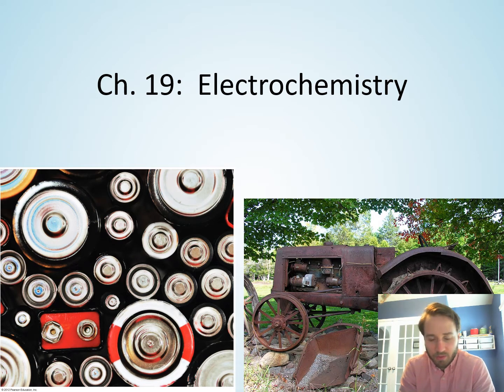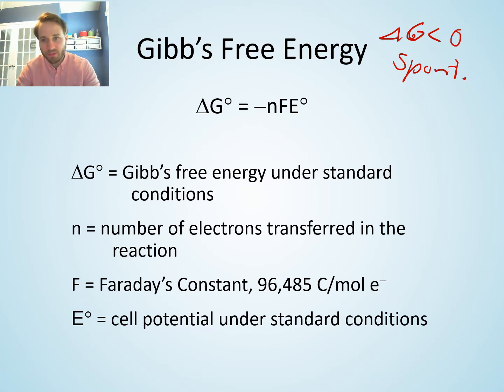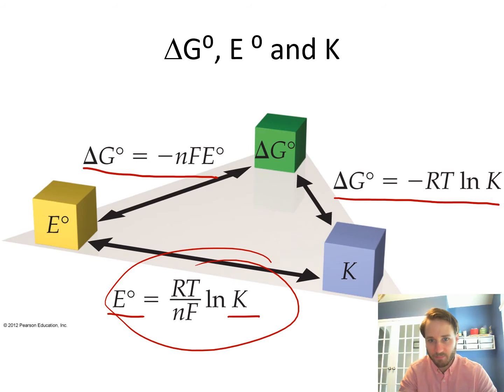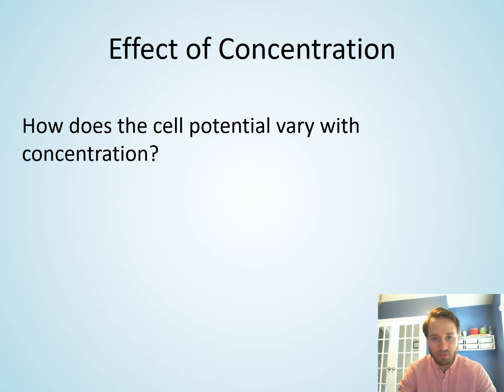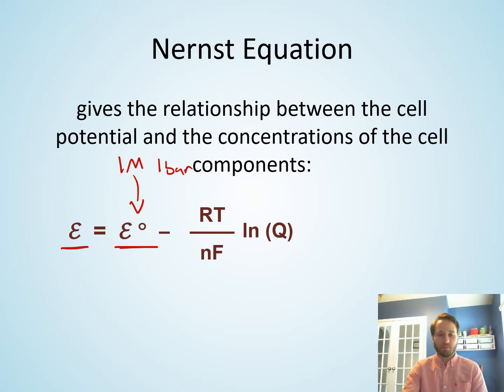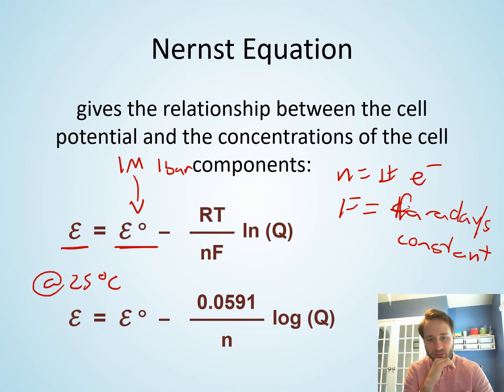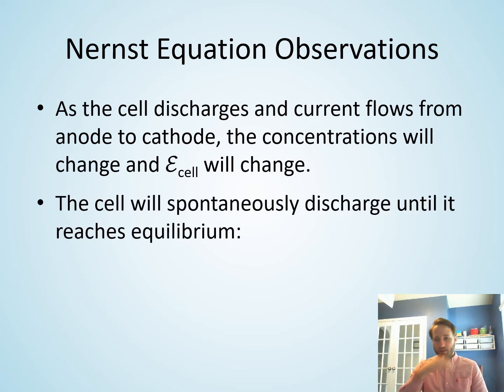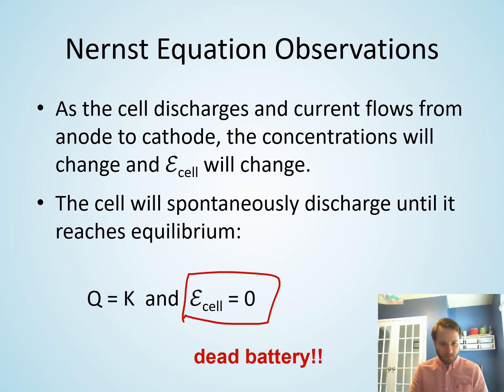CHEM 1342 - Chapter 19 (5) - Nernst Equation